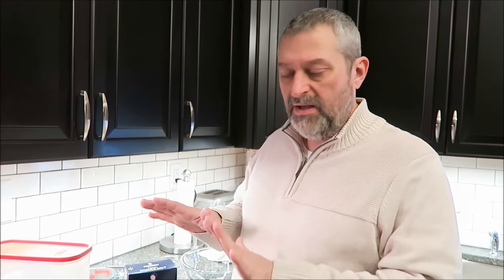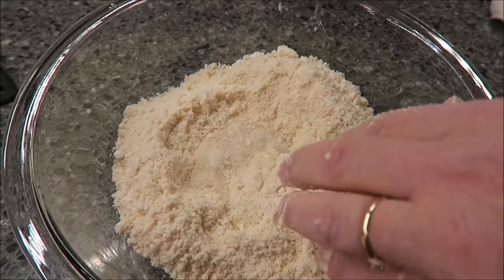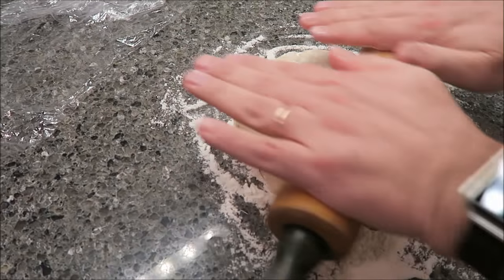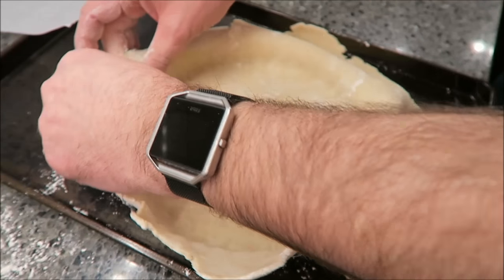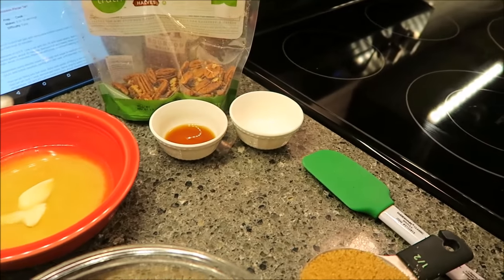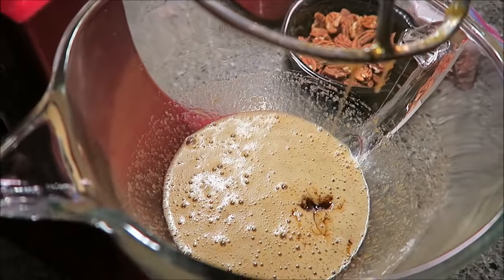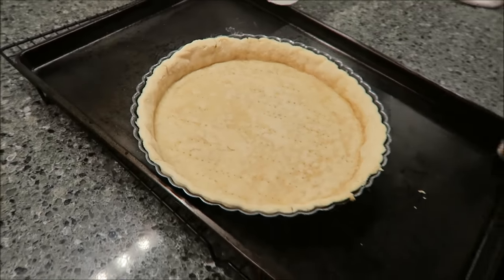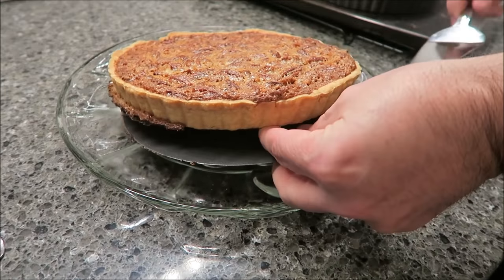Making A Kentucky Bourbon Pecan Tart - Recipe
In this video, Kevin is making a Kentucky Bourbon Pecan Tart using Wild Turkey 101 Bourbon.